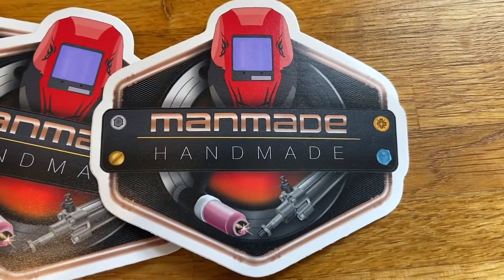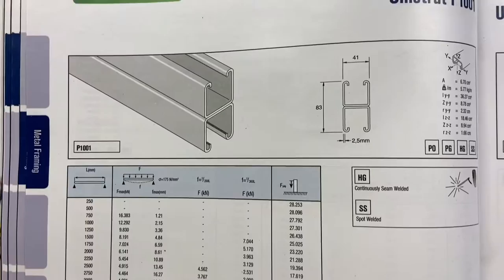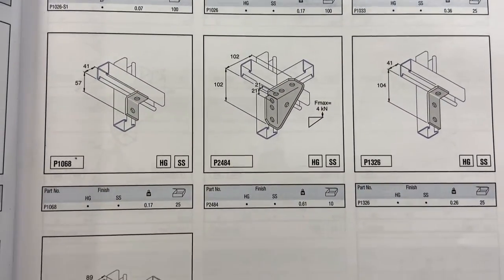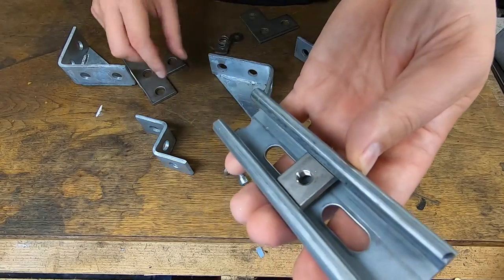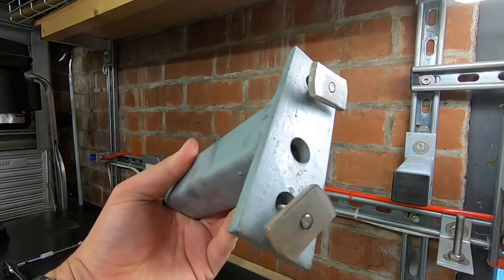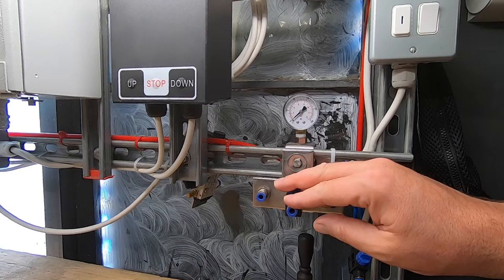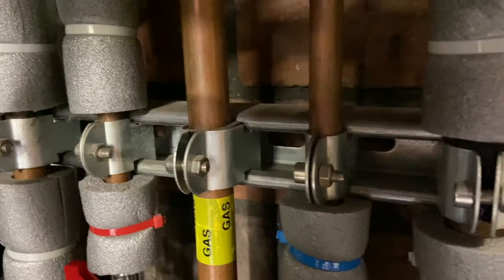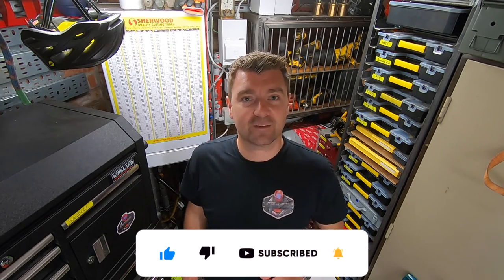Workshop Organization - Wall Mounting System - Channel Strut Ideas, Shelves, Sockets and more!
In this video, I explain all about channel strut or Unistrut, What it is, how it works, and how I use it to organise and store things in the workshop. It can be used in a similar way to the French cleat system. Hope this gives others ideas on how it could be used in their workshop or garage. Enjoy!

If anyone would like a sticker posted out, please follow on Instagram and Direct Message me! - Thanks
Music | "We Got Something" by LiQWYD